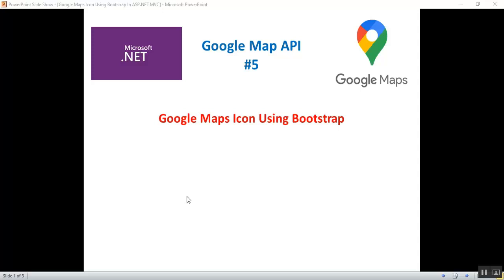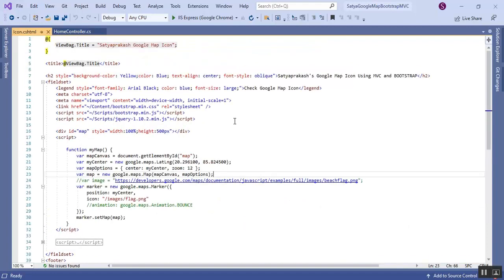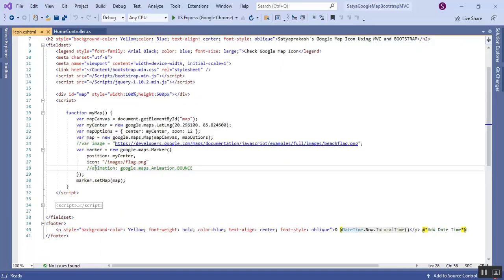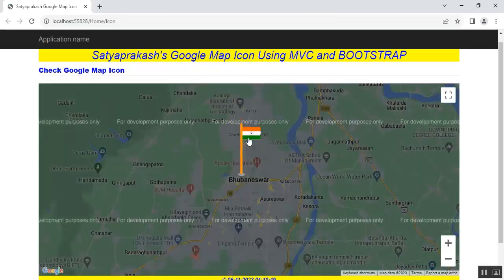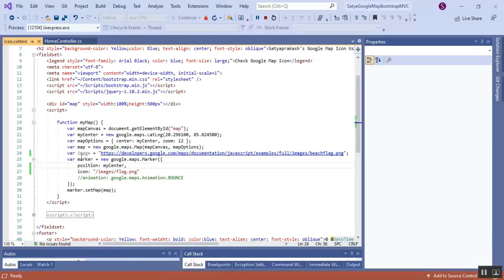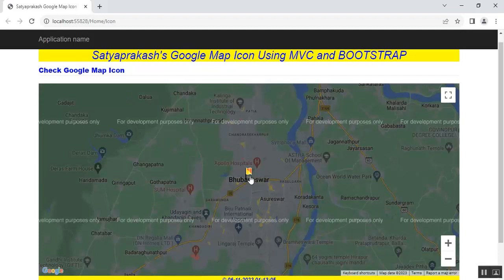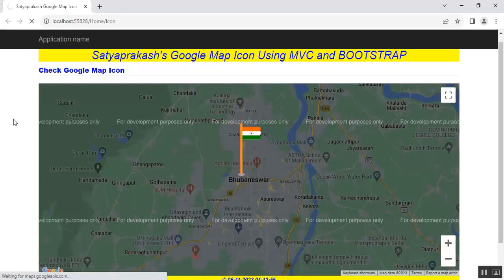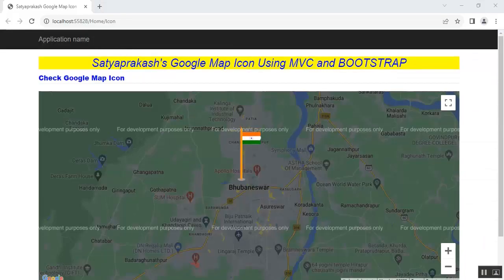Google Maps API using .NET and Bootstrap | Adding Image to Google Maps Marker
In this session, We will discuss how we can specify an image instead of the default marker in Google Maps.

In this session I describe the below details:
1. Use image instead of marker In Google Maps
2. Get image using relative path and CDN path
2. Animate the image in Google Maps